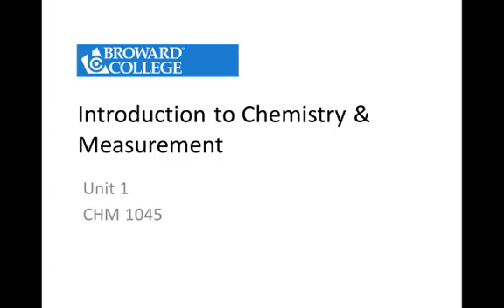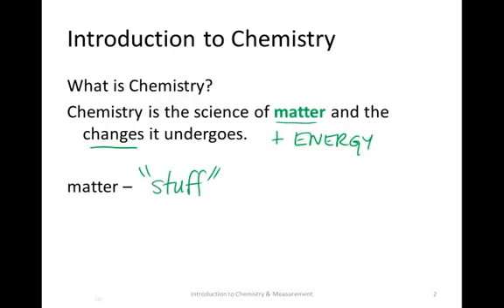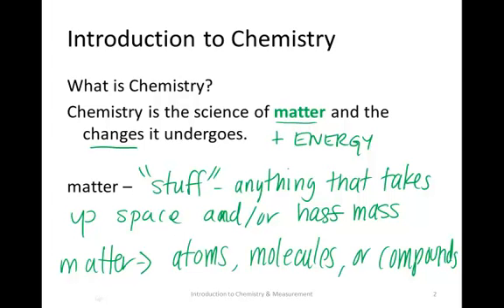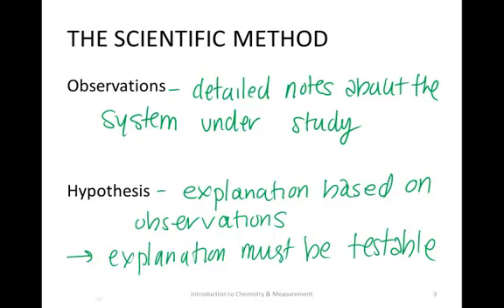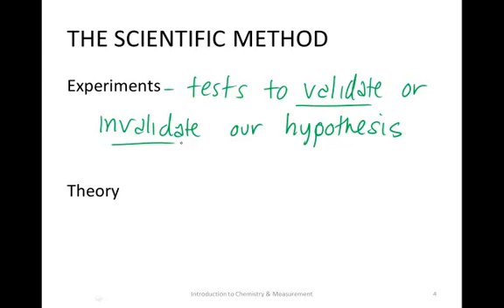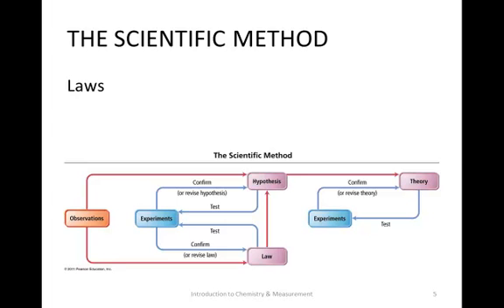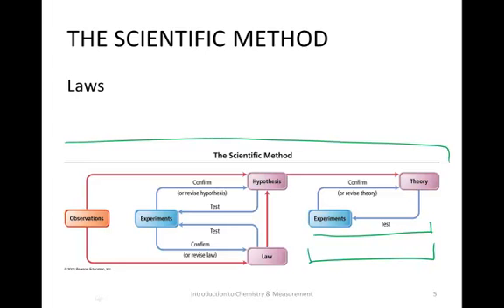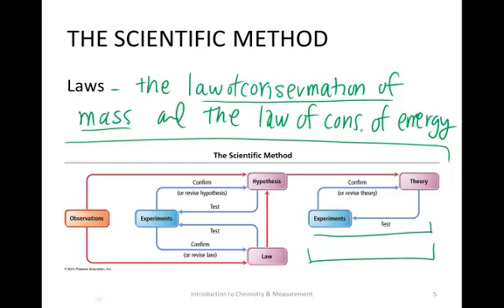Intro to Chemistry & The Scientific Method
Introduction to chemistry and an overview of the Scientific Method.